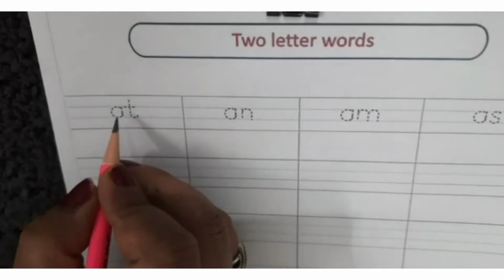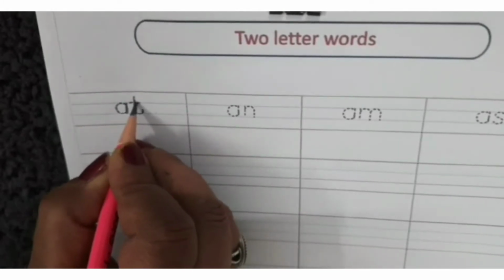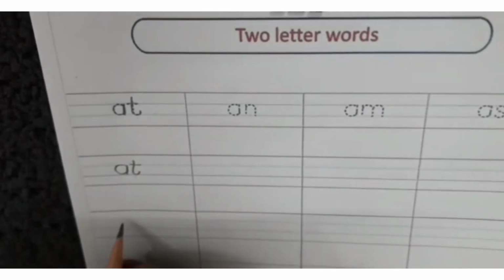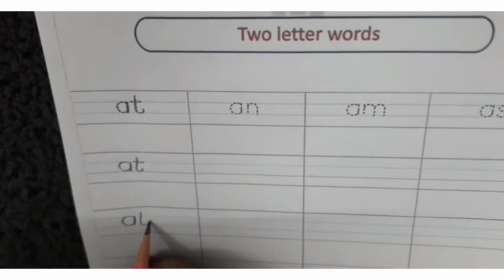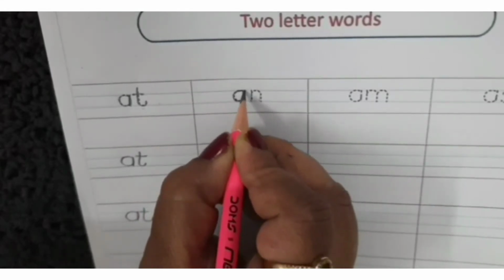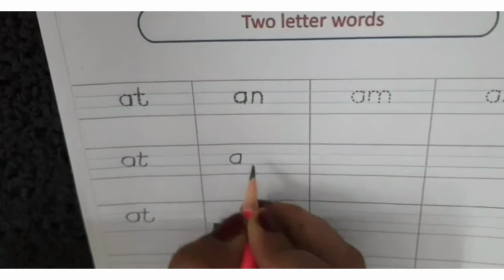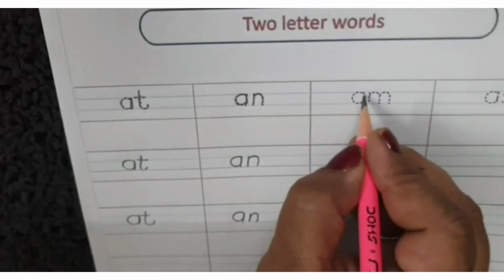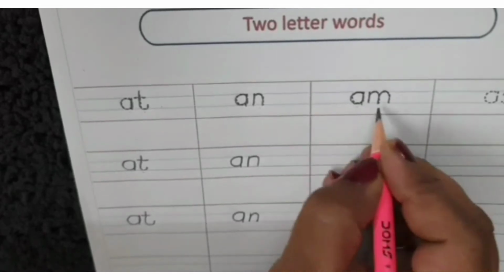9Kids | Jr KG | English | Two Letter Words | Week 23